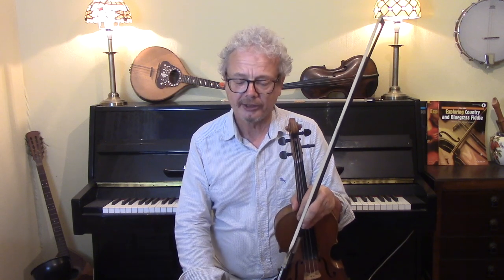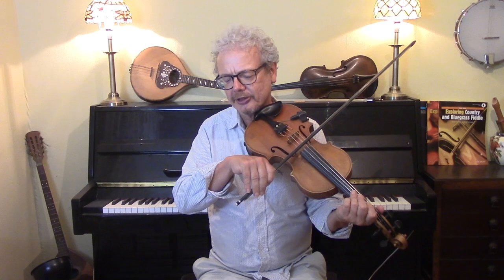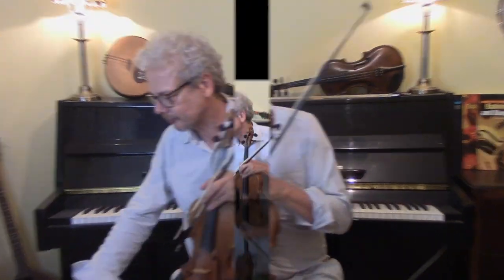Sonny's Mazurka (fiddle lesson)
Sonny's Mazurka is one of the most widely played Irish Mazurkas. In this fiddle lesson I briefly describe the background to the Mazurka and its origin in Poland, then I give two contemporary Irish versions of the tune, from Kevin Lees and from Fergal Scahill. A free pdf of the sheet music for Sonny's Mazurka is available to anyone who subscribes to the channel, and there are lots more videos on Irish tunes and fiddle technique elsewhere on The Fiddle Channel.

2. Books
3. Subscription video courses
4. Website
5. Email to request pdf’s.

2. BOOKS

3. VIDEO SUBSCRIPTION COURSES

4. WEBSITE